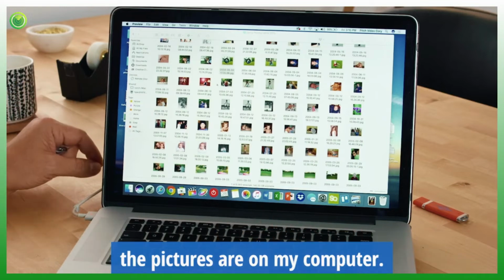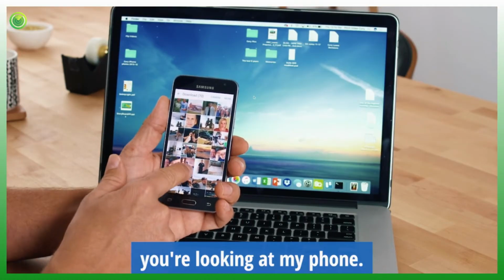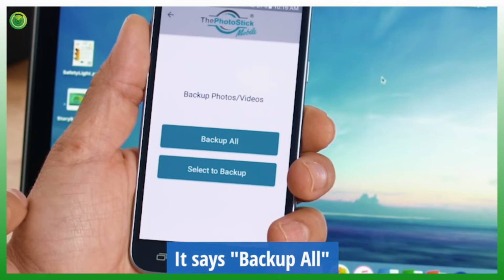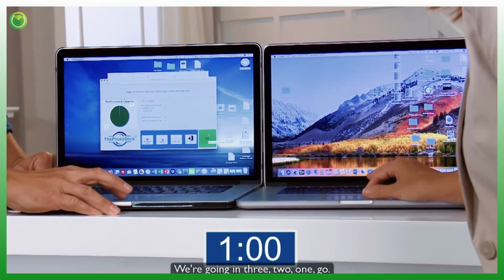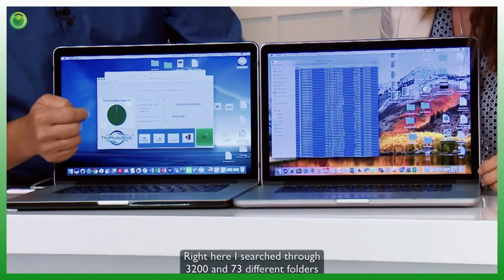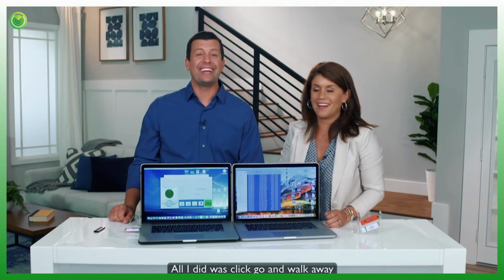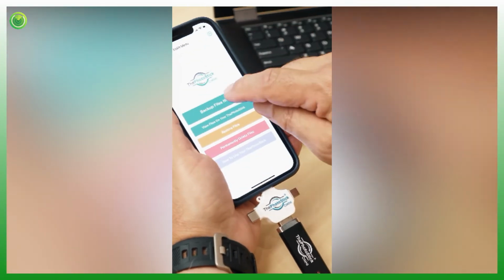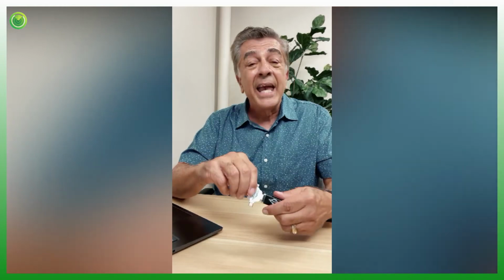ThePhotoStick Omni Review 2023 | ThePhotoStick OMNI Reviews – Worth Buying or Cheap Device?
PhotoStick OMNI is a small yet incredible gadget that quickly stores and backs up your data in a matter of seconds. Just because it can fit into your pocket does not mean you should underestimate it! The device is highly recommended for people who are enthusiastic about photographs, recording and like to capture every moment that makes them feel alive.

🔑 Features Of This Product
✅ Comes in 3 different capacities.
✅ USB 3.0 interface for up to 4800 megabits/second transfer.
✅ Finds, sorts, and backs up the data automatically.
✅ Compact design for better portability.
✅ Comes with a universal adapter.
✅ A one-time purchase.